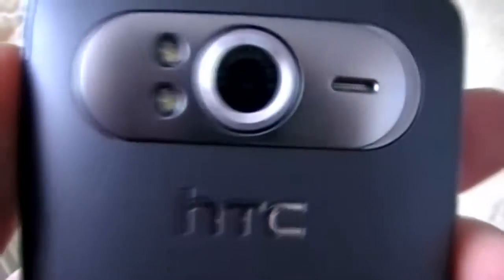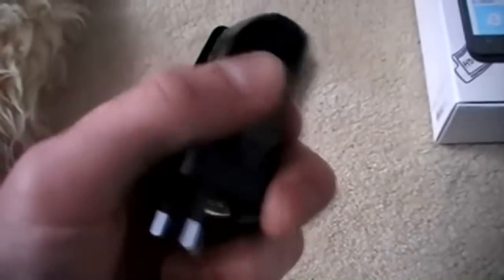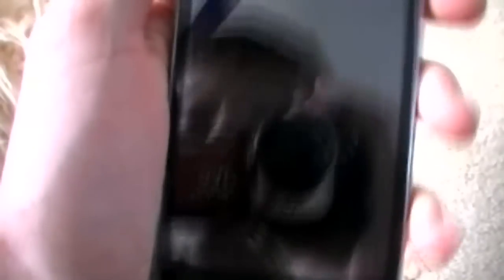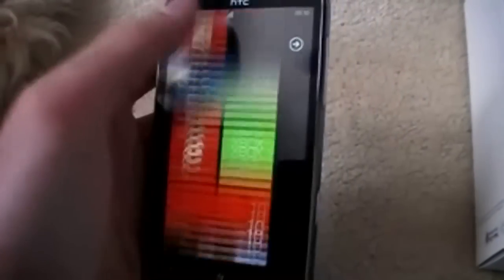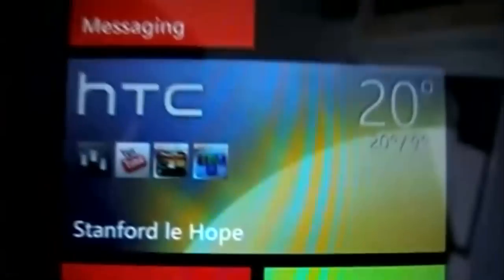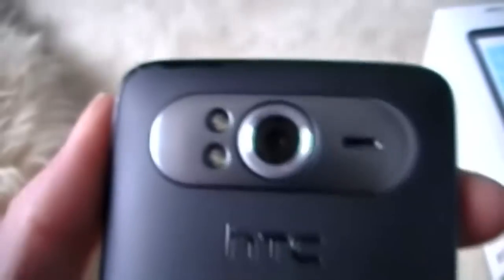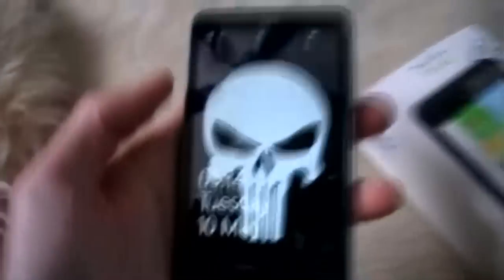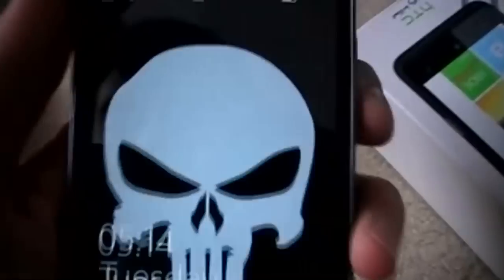HTC HD7 Windows Phone